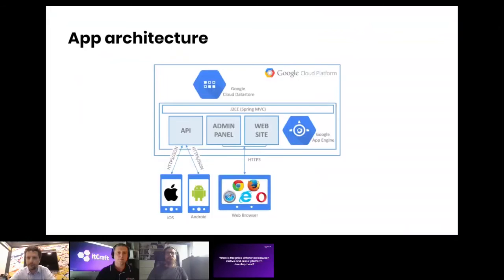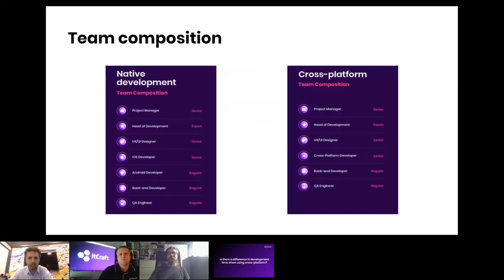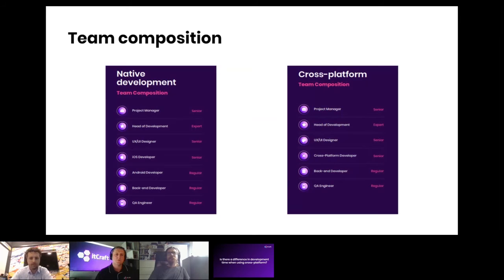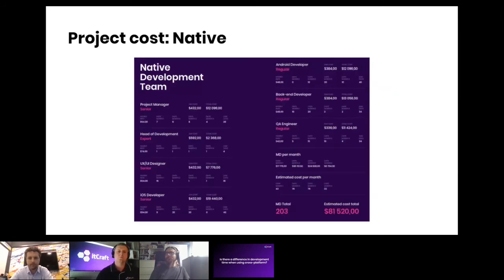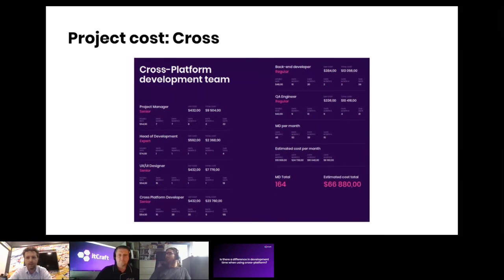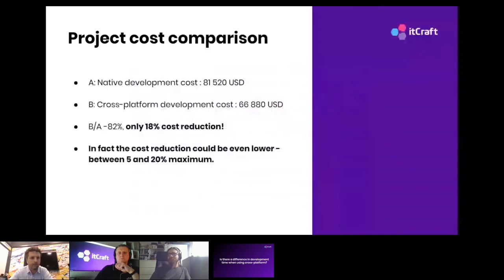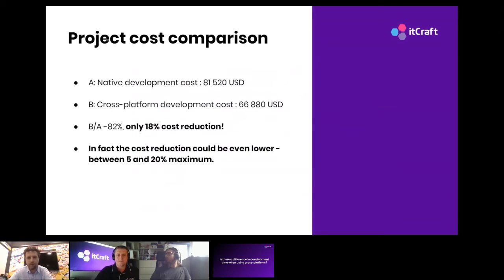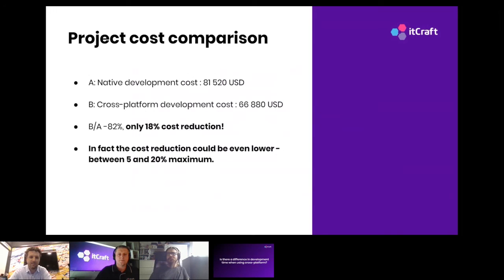WHAT IS THE PRICE DIFFERENCE BETWEEN NATIVE AND CROSS PLATFORM DEVELOPMENT?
Application development for multiple platforms is becoming a standard in the IT industry. The purpose of this webinar is to discuss the topic of cross-platform app development.

10 years on the market, +200 completed projects and more than 60 people on board – that’s itCraft in numbers. Our expertise and passion for software development helped us to win clients like Deloitte, DHL, Makro C&C, Rossmann, Top Secret, Sodexo, BHP Bank, InterCars, LUX Med and more. We’re proud to be acknowledged by industry portals like Clutch and Mobile App Daily.

The main goal of the itCraft team is always to deliver high-quality mobile innovations to businesses around the world. We provide our complex software production services to established corporations and promising startups. If you recently had an IT project in mind – let us know what we can do for you.

Watch our FREE webinar "13 THINGS YOU SHOULD KNOW ABOUT CROSS-PLATFORM DEVELOPMENT"